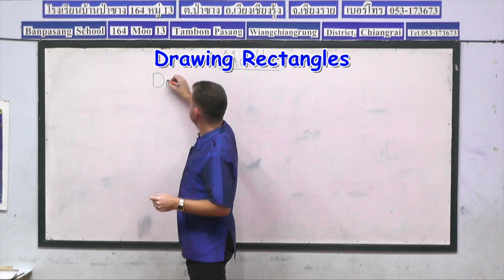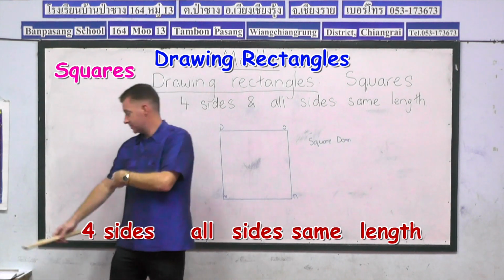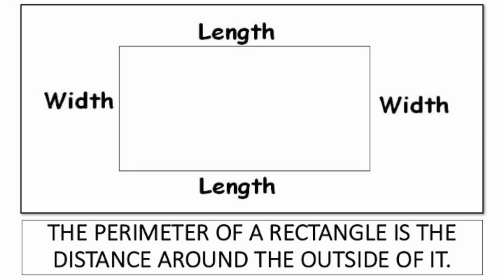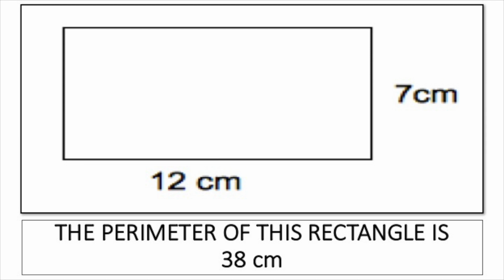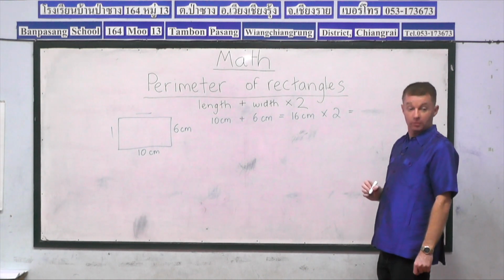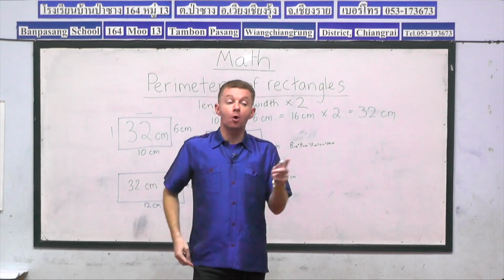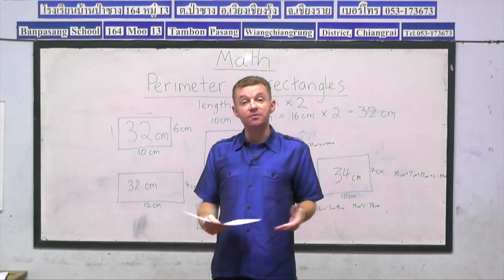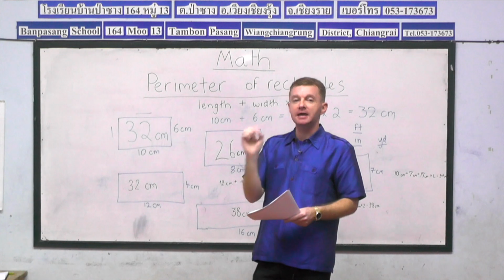Year 4 Math Lesson 115